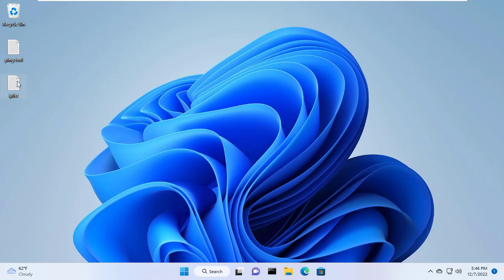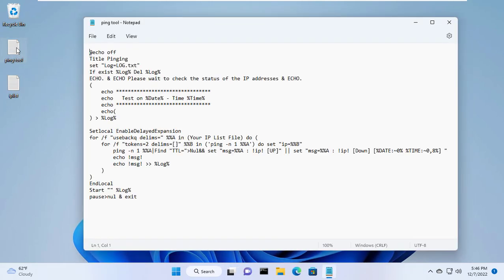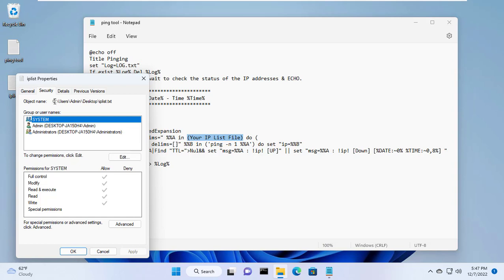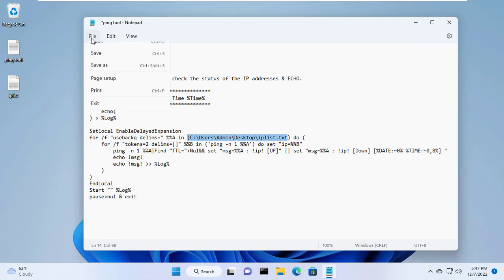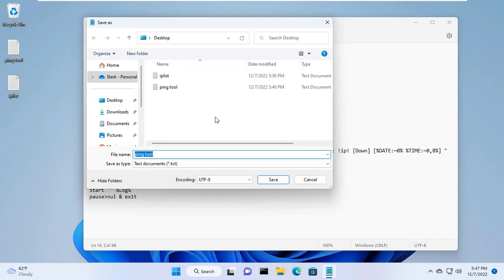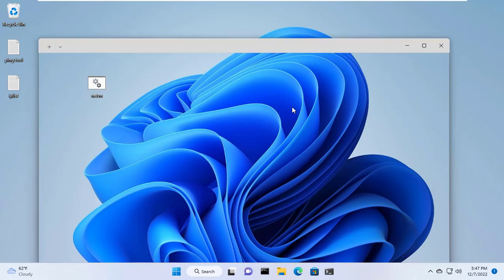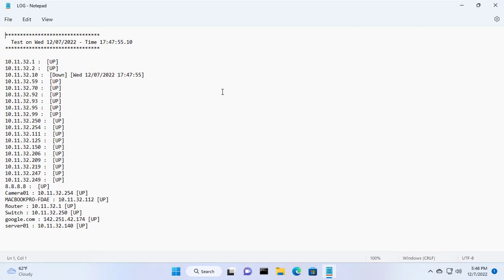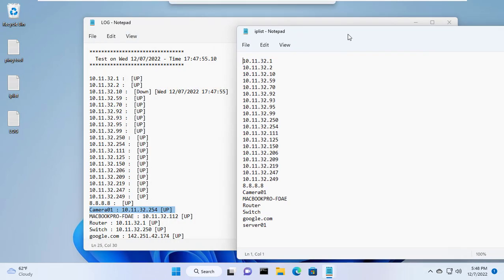Ping from Text file and Save Log file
How to ping to multiple ip addresses at the same time and save the results to a file